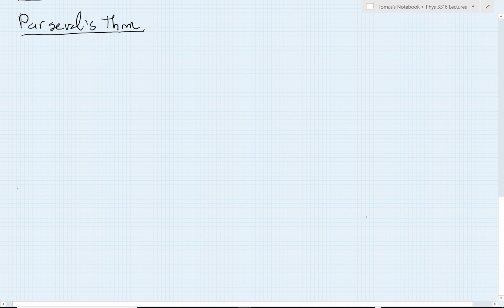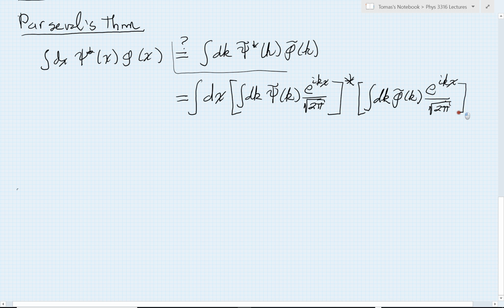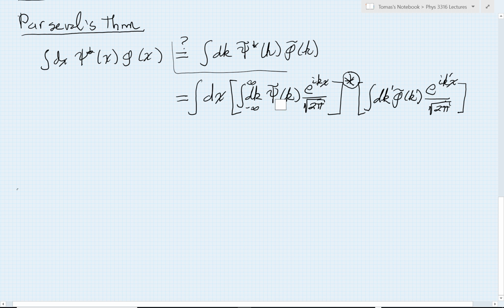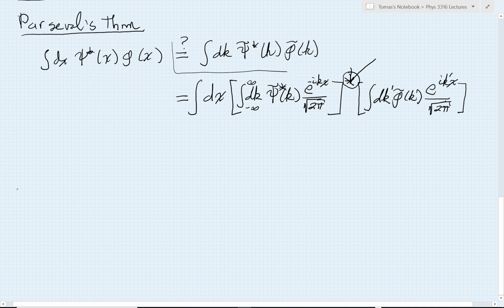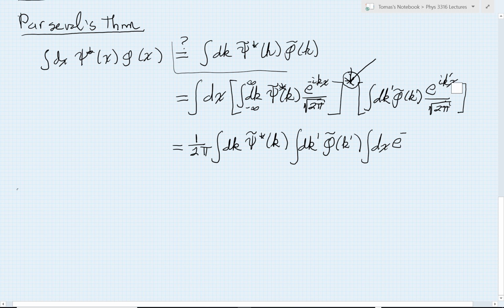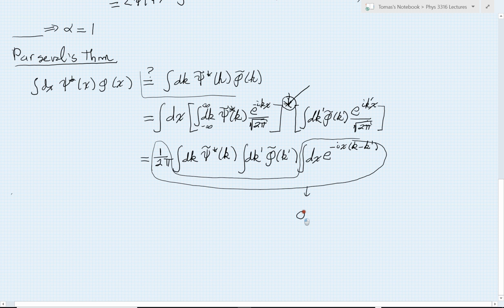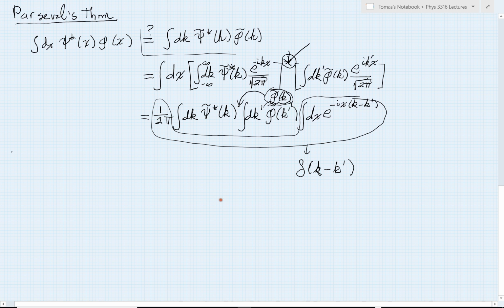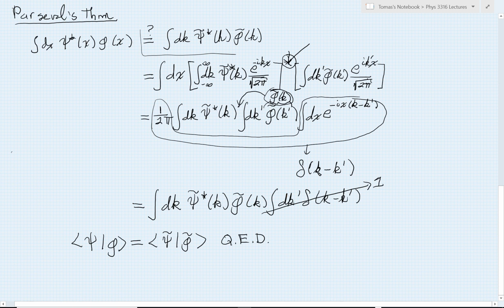L16.3 Proof of Parsevals Thm